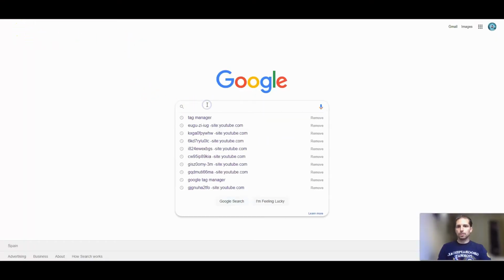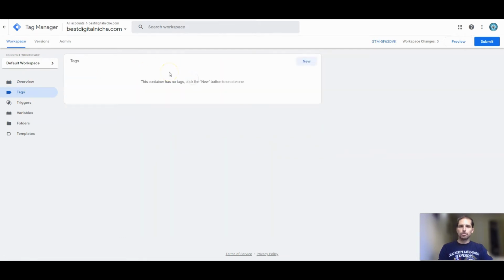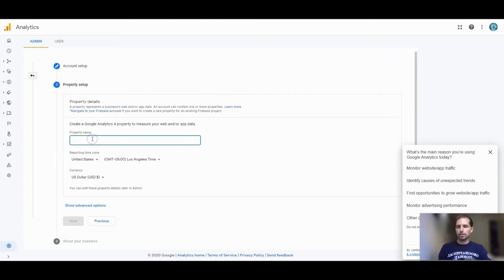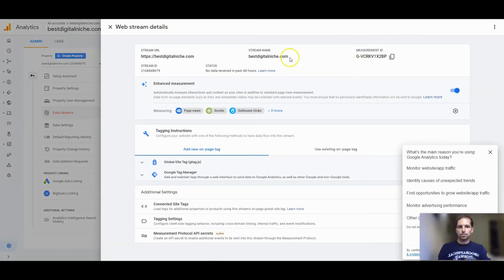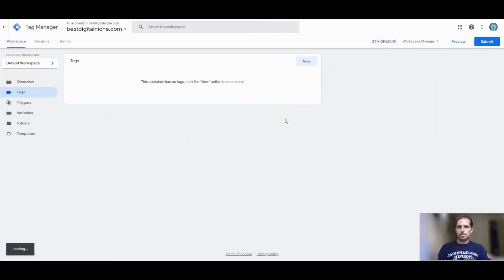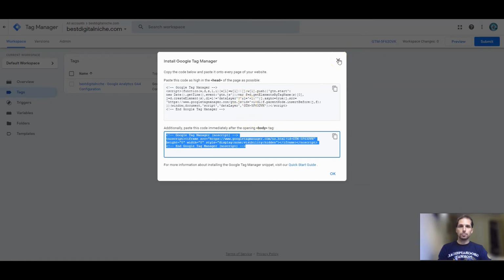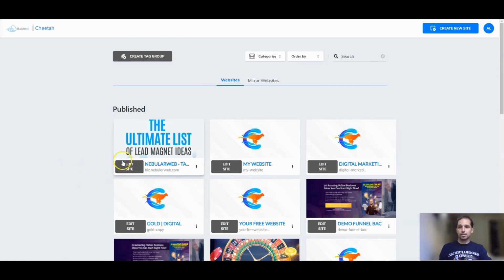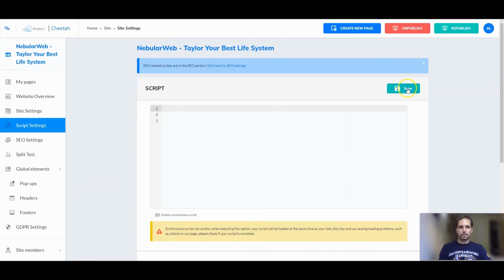How to setup GA4 with Tag Manager - [Google Tag Manager and GA4 Analytics]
Google has a new standard for Google Analytics. So,  how to setup GA4 with Tag Manager?

First, as promised in the video, here is the link for Builderall, which is the best all-in-one platform for online businesses, with all the tools in one place. Here you can create a free account and try it yourself:

And what is MAB? It's the most DFY System we've ever seen, a true business in a box, and here you can see a demo video and learn more about it:

As you might already know, Tag Manager is very powerful and alows us to configure several different pixle codes or conversion codes in the tag manager itself and then use only 1 tag code from it and paste it into our website.

So here I show you how to configure Tag Manager together with Google Analytics, and also as an example we set up our website in Builderall, and I give you some special gift/bonus at the end of video!

Free Bonus - Download: 7 Ninja Hacks To Explode Your Email List Fast

About these 2 free bonuses: choose wisely... becuase you'll be able to download only 1 of these 2!  👌😉

Time links:
00:00 - Intro
00:37 - What we can do with Google Tag Manager
01:17 - How to create an account in Tag manager
02:54 - Step 1: Configuring Google Analytics
04:20 - Step 2: Configuring Google Analytics Data Stream
05:00 - Step 3: Setting the analytics measurement ID in Tag Manager
06:23 - Step 4: Getting the code we need to paste in our website
07:10 - How to set up Tag Manager with Builderall
07:54 - What is MAB?
08:50 - We copy the tag from Tag Manager into our website settings in Builderall
09:21 - Free Gift Bonus for watching the video